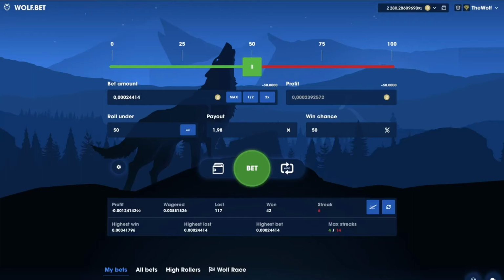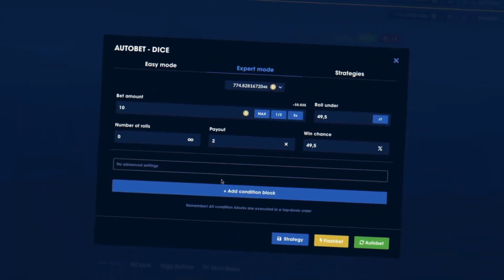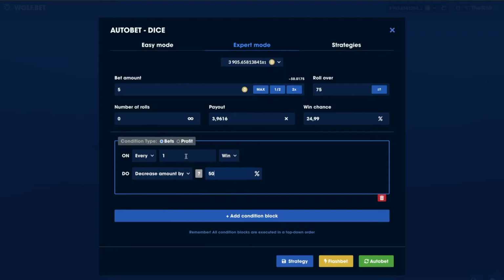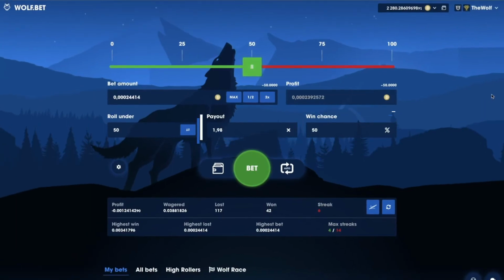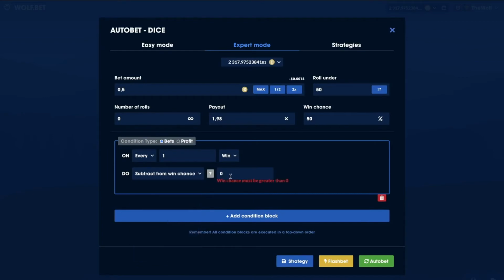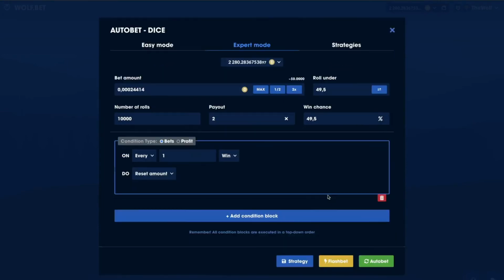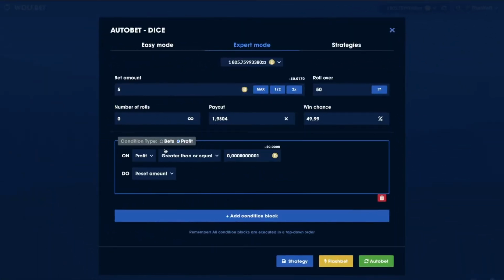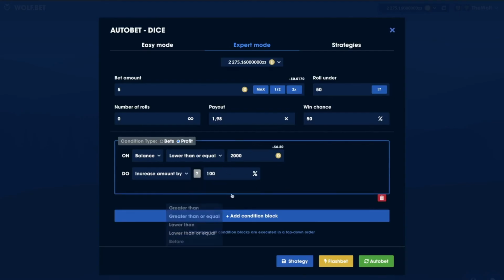A deep dive into wolf.bet advanced autobet!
In this video we will show you what each autobet conditions does in our Dice and Limbo games.

There are more than 30 options to choose from in our Advanced Autobet.
You have total freedom in coming up with a successful dice strategy by being able to add/change/remove conditions from your autobet without any limits.

00:00 Intro
00:22 ON and DO
00:32 ON Every
01:10 ON Every Streak of
01:53 ON First Streak of
02:28 ON Streak Greater than
03:05 ON Streak Lower than
03:41 DO - STOP
04:10 DO - Increase/Decrease Amount by
04:49 DO - Reset Amount
05:23 DO - Switch Over/Under
05:54 DO - Add to Amount
06:22 DO - Subtract from Amount
06:51 DO - Set Amount
07:17 Win Chance & Payout Explanation
08:01 DO - Increase Win Chance by
08:30 DO - Decrease Win Chance by
08:50 DO - Reset Win Chance
09:18 DO - Add to Win Chance
09:46 DO - Subtract from Win Chance
10:15 DO - Set Win Chance
10:50 DO - Increase Payout by
11:17 DO - Decrease Payout by
11:40 DO - Reset Amount
12:17 DO - Add to Payout
12:43 DO - Subtract from Payout
13:12 DO - Set Payout
13:38 ON - Profit Greater Than or Equal
14:21 ON - Profit Lower Than Or Equal
14:54 ON - Loss Greater Than Or Equal
15:30 ON - Loss Lower Than Or Equal
16:05 ON - Loss Before
16:22 ON - Balance Greater Than Or Equal
16:54 On - Balance Lower Than Or Equal
17:30 Outro